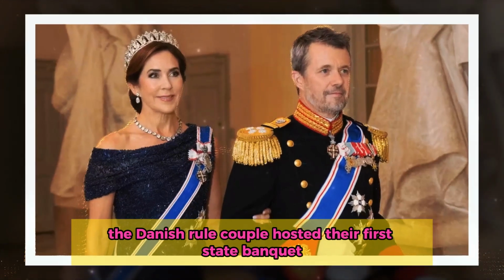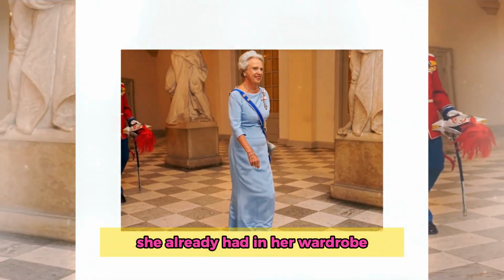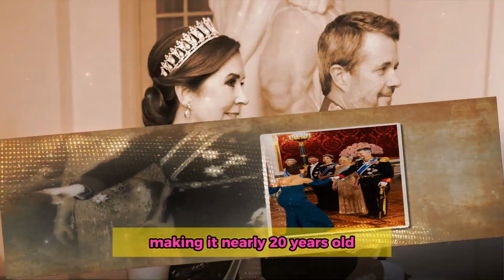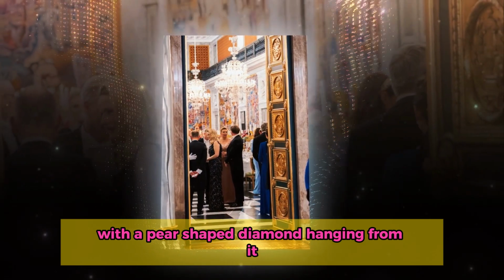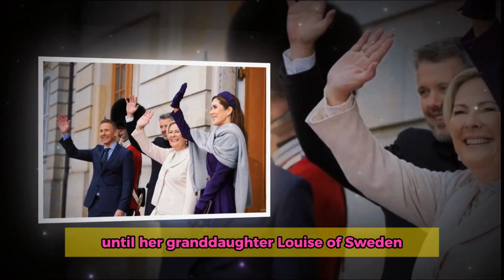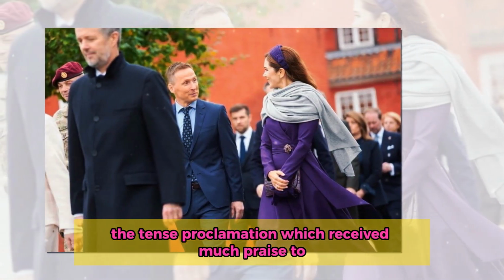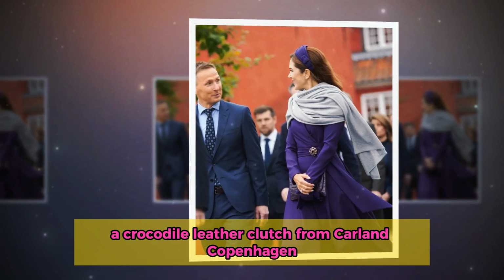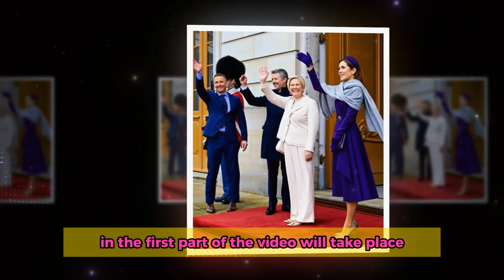Queen Mary of Denmark dazzles in a stunning tiara at the glamorous gala dinner with King Frederik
Queen Mary of Denmark shines in an exquisite tiara at a glamorous gala dinner alongside King Frederick, held in honor of Iceland’s President Halla Tómasdóttir. Witness the elegance and royal charm as Mary stuns in a breathtaking outfit, captivating the audience with her timeless style and grace. This event marked a significant moment in Danish history, with Mary’s dazzling appearance stealing the spotlight. Don’t miss the details of this lavish event, the royal jewels, and the stunning fashion choices made by the Queen!